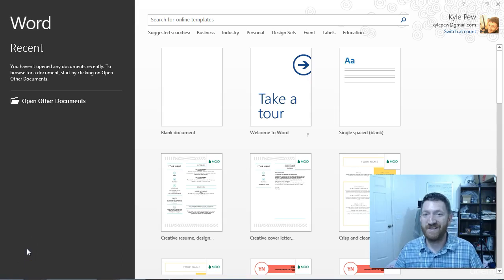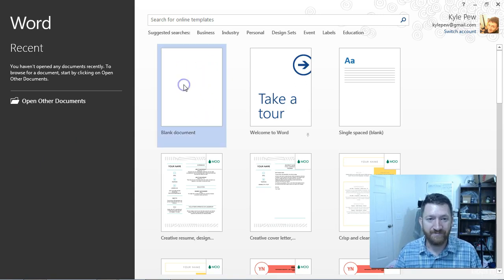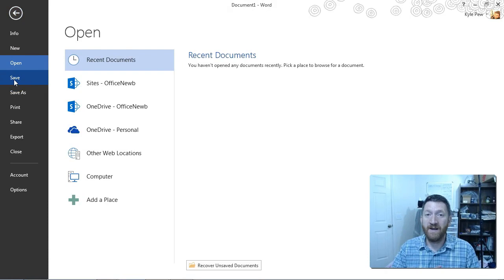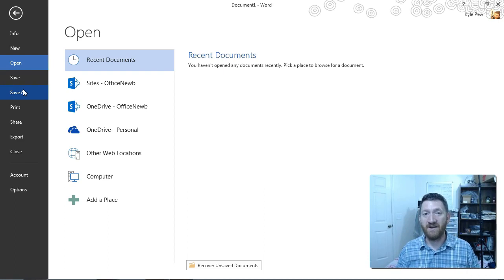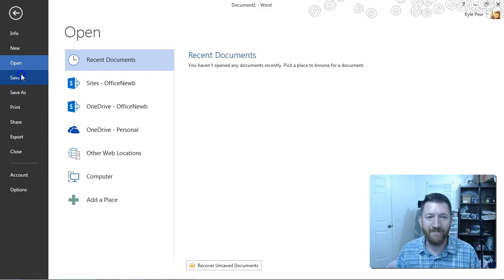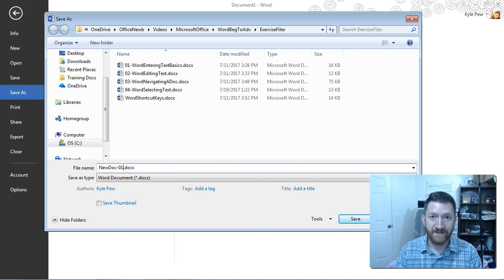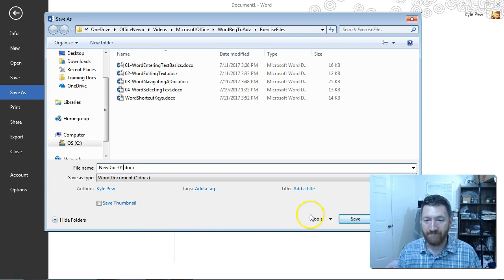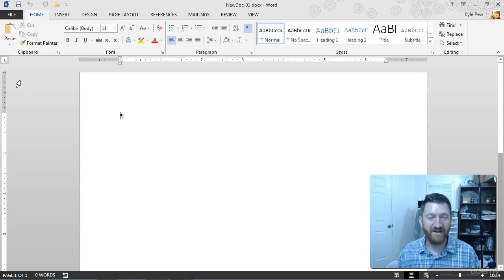Microsoft Word: Saving a Document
The video explains different options of saving document in Microsoft Word.